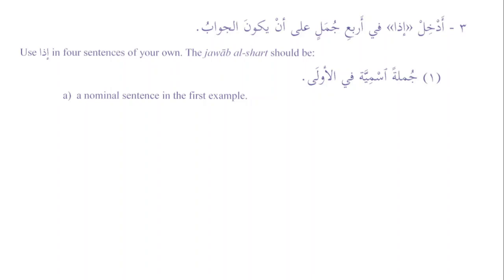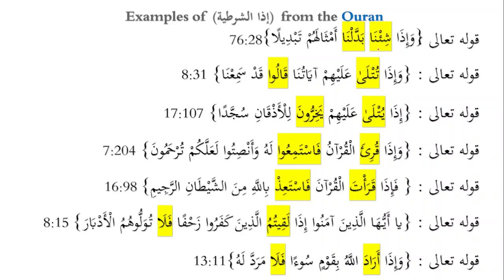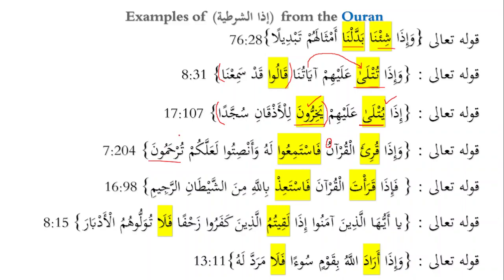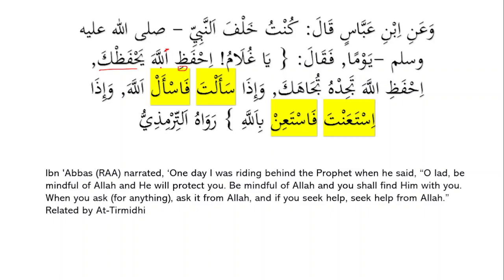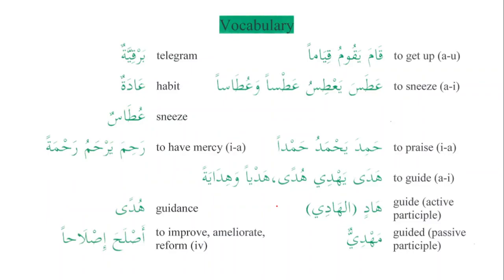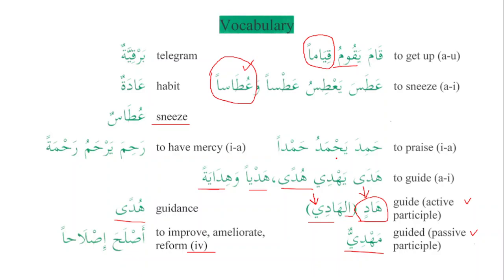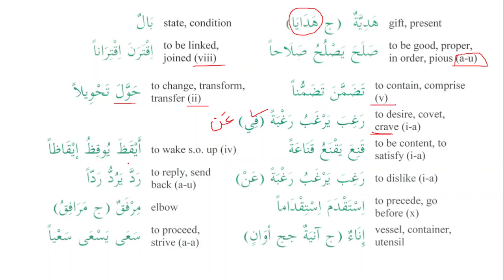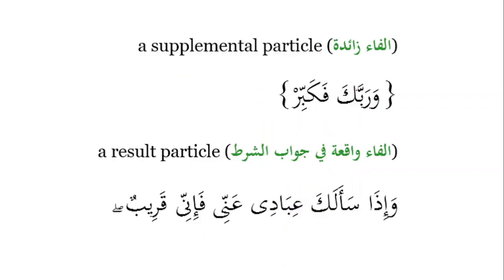Basic Arabic 44 | Lesson 14-3 | Madina Book 03 (English Medium)